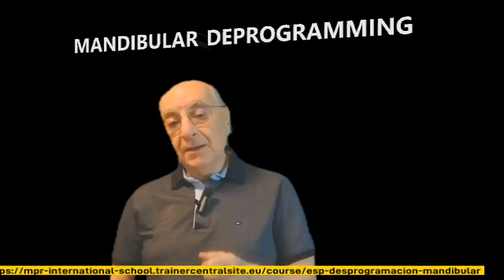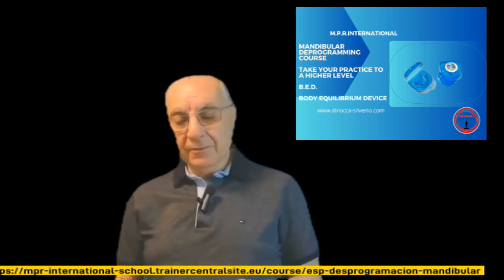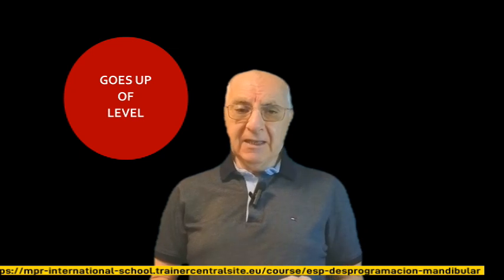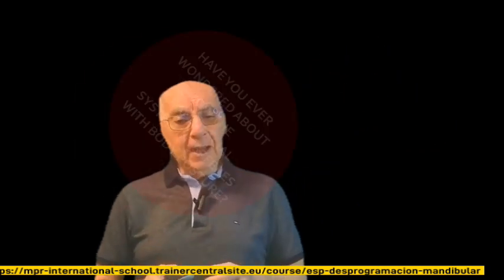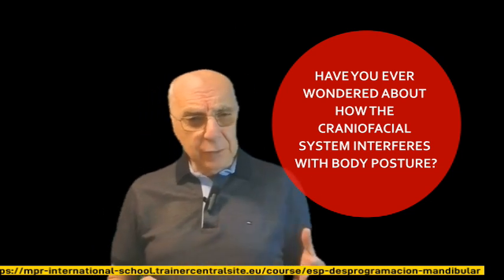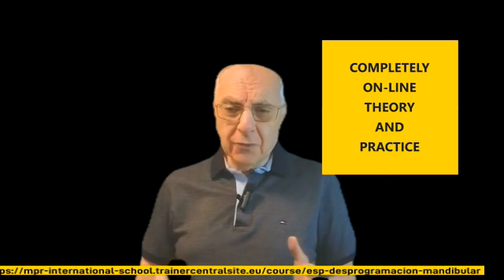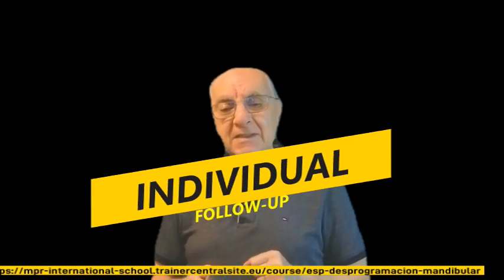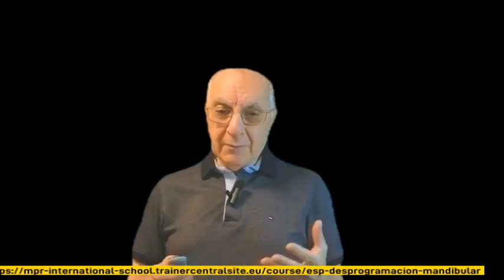B.E.D. LEVEL UP IN YOUR DAILY CLINIC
Mandibular Deprogramming: Elevate your Medical Practice to the Next Level"
Hello everyone! Today I want to talk to you about a unique opportunity to improve your practices in the field of health, specifically in the area of mandibular deprogramming.
This online course is designed for professionals from all Health Sciences: doctors, dentists, physiotherapists, and osteopaths, you are included! Have you ever considered how dysfunction of the masticatory system can affect the entire body? Well, this is where jaw deprogramming comes into play.
Our course is completely online, which means that you will be able to study the classes at your own pace and comfort, from the comfort of your home. We are here to guide you in the use of deprogramming!
This is the link to register in our app

DON'T MISS IT ON OUR YOUTUBE CHANNEL. Our WebApp, you will be able to study all our courses, registration as a VISITOR is free, and from there you will be able to acquire all the courses of our school.
Do not forget to register on the channel and click on the bell, so you will receive the news when we publish a new video.
Follow our school on social, we put here, the link of the main page, from where you can access all our networks